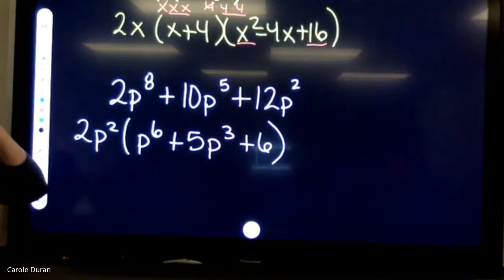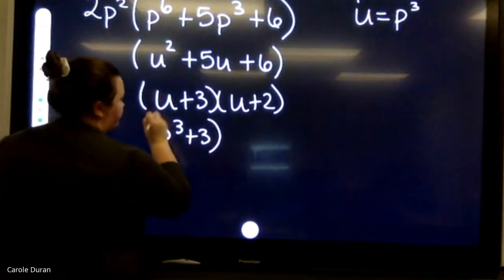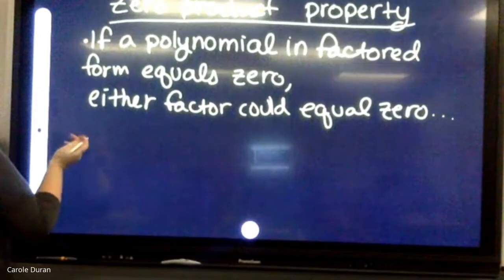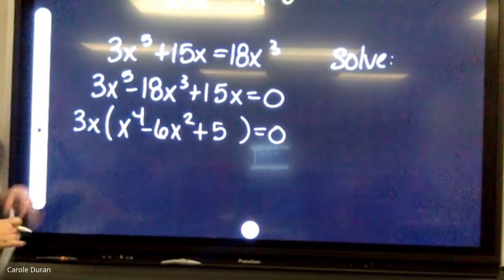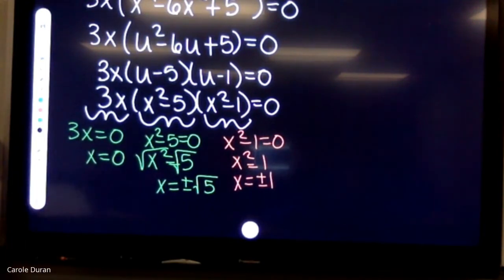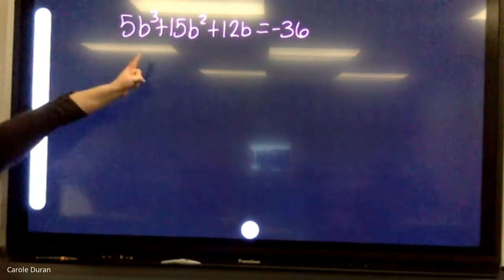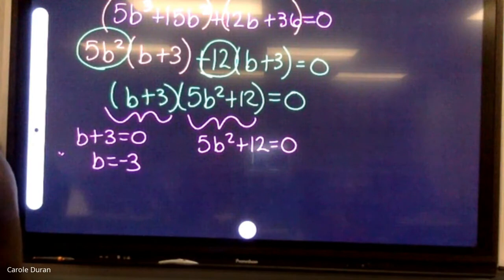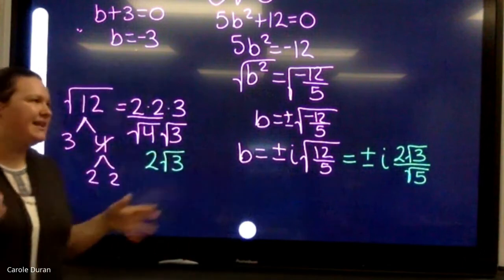Solving Polynomial Equations Video Lesson 2